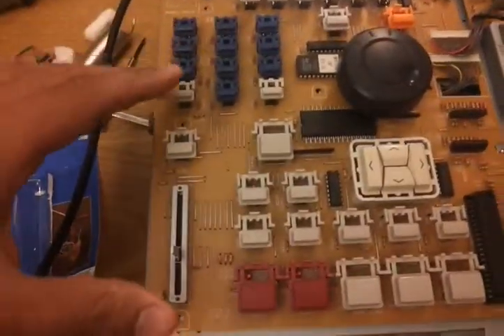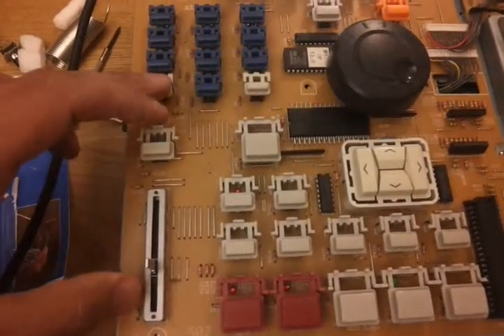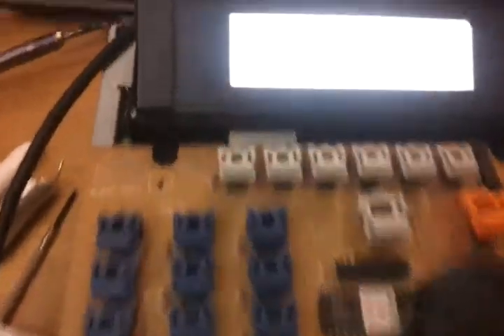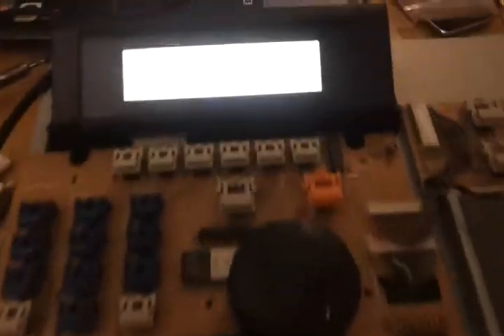Mpc 2000xl luv Pt. 2